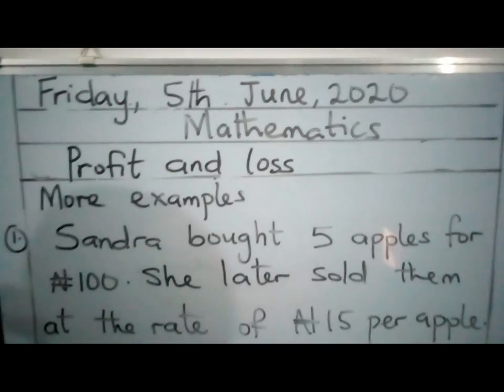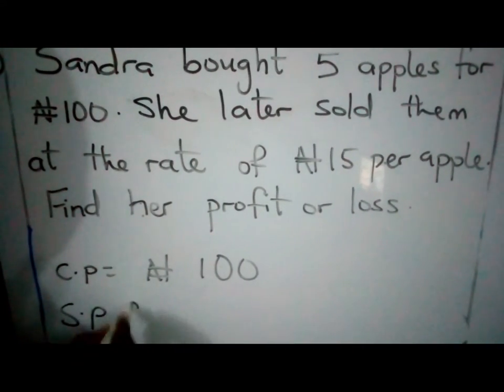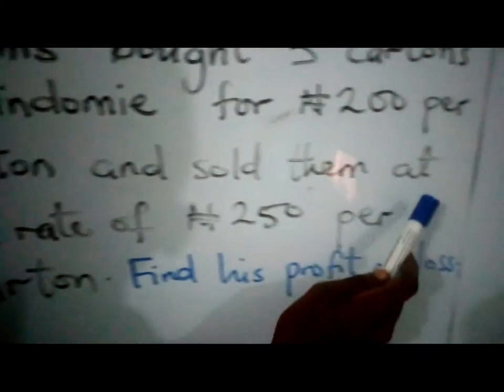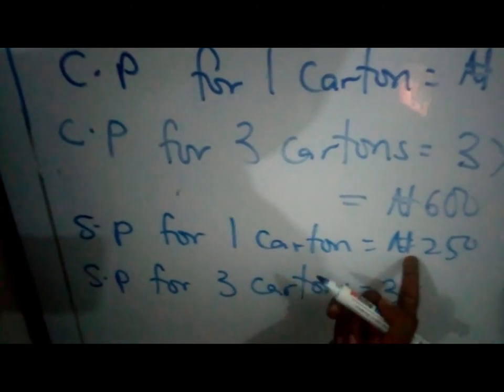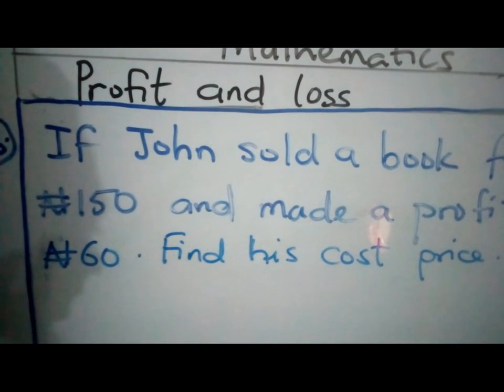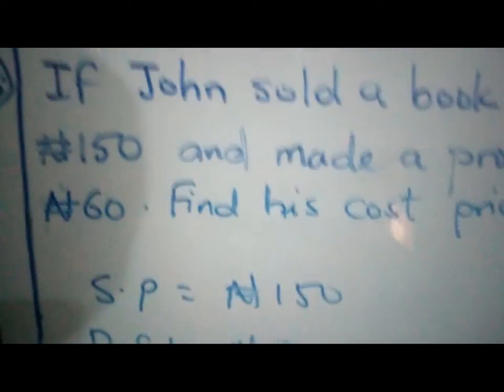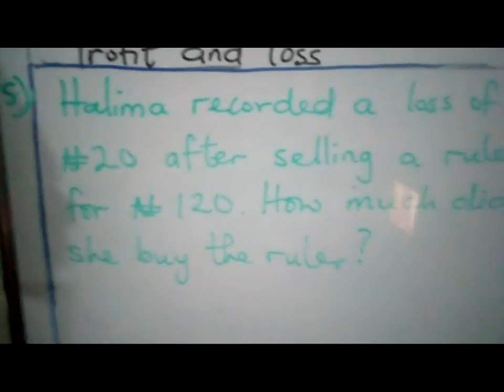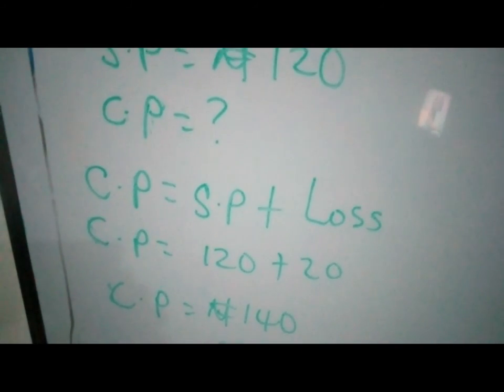Onyx Maths Profit and loss 2